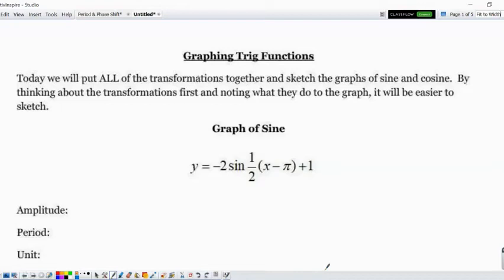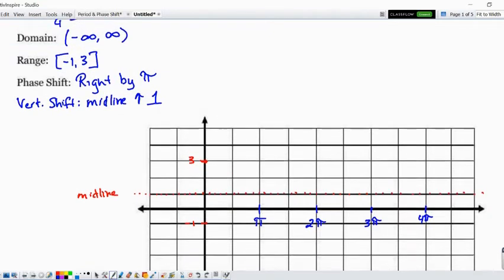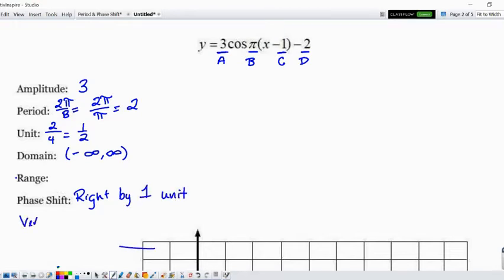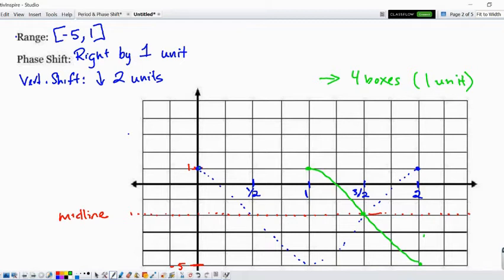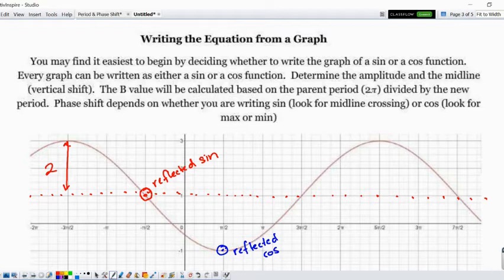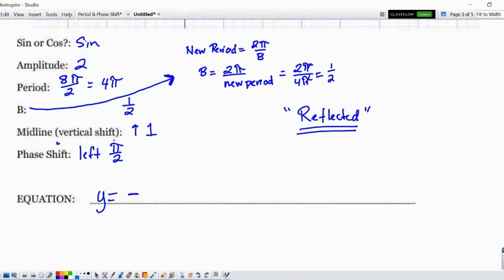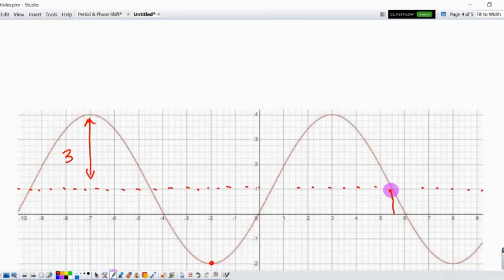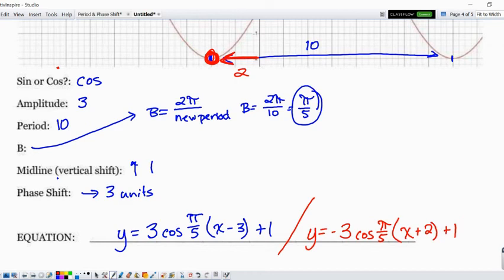Graphing & Writing Trig Functions w/ ALL Transform